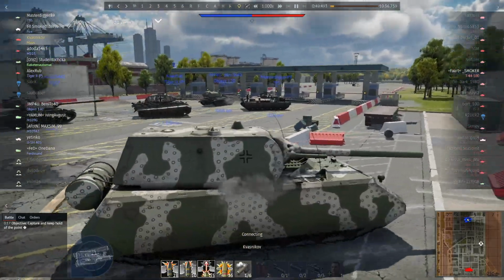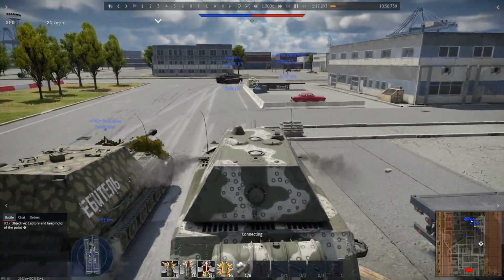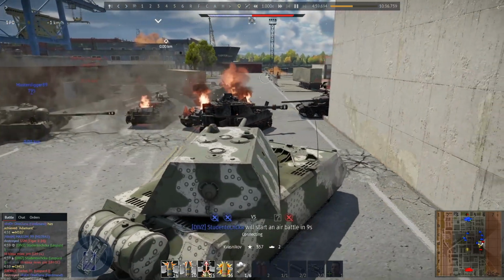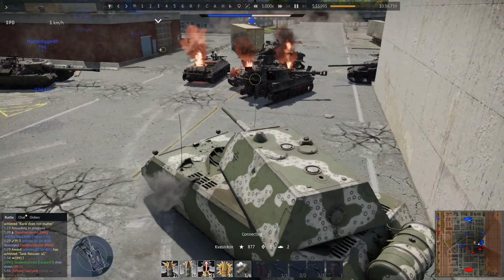MAUS SLAPS | War Thunder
Here's one of my better War Thunder ground battles in Maus. This time Maus does more killing. In game. For our pleasure. Squeak!